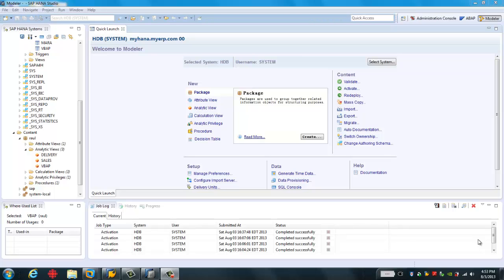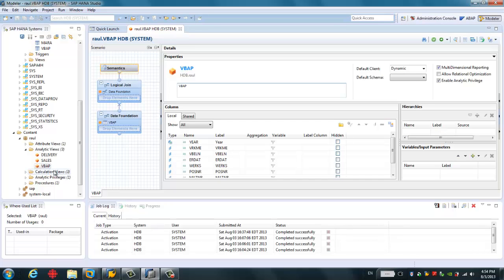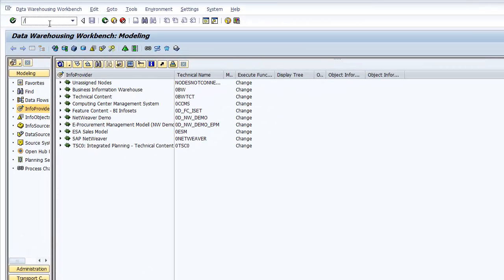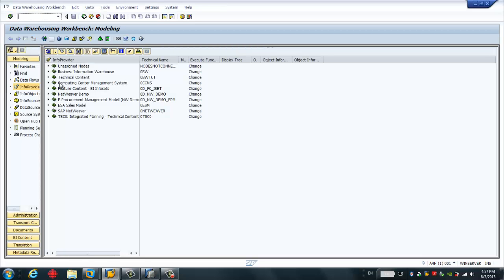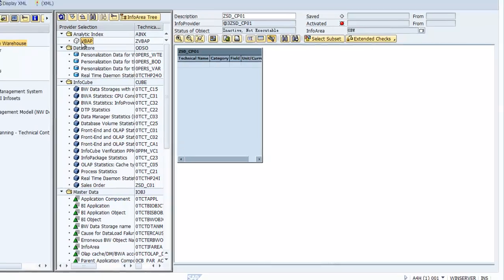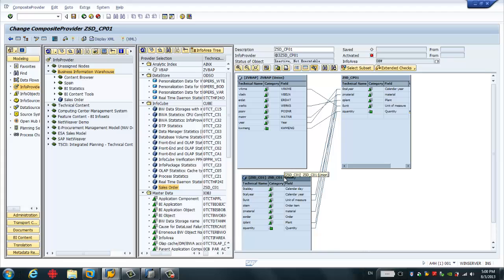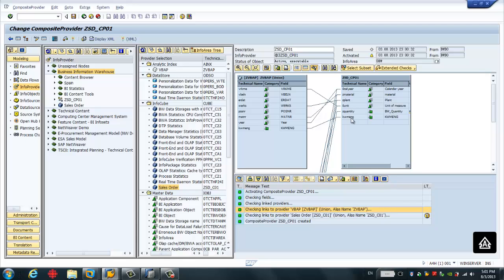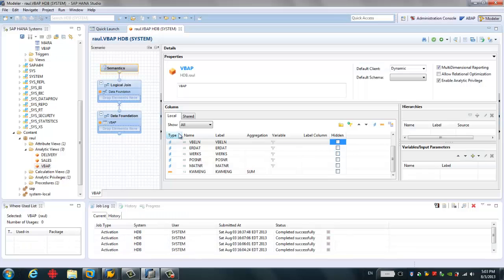Access HANA Models and Data from BW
Access HANA Models and Data from BW 7.4 via CompositeProvider